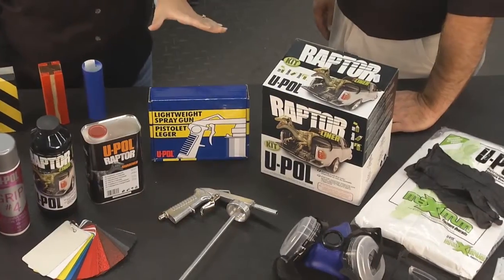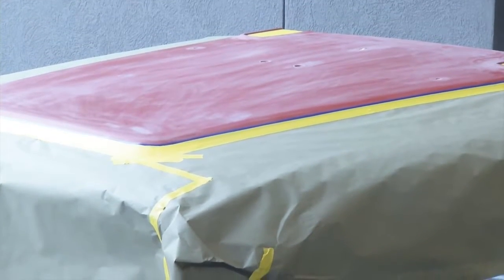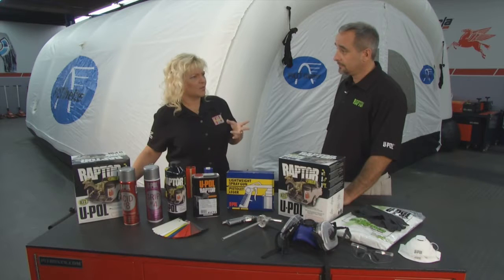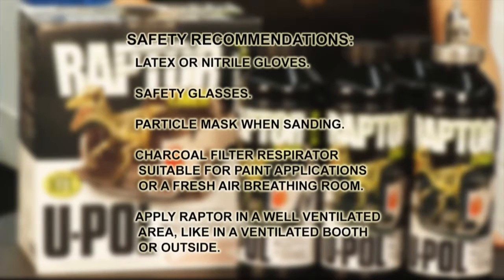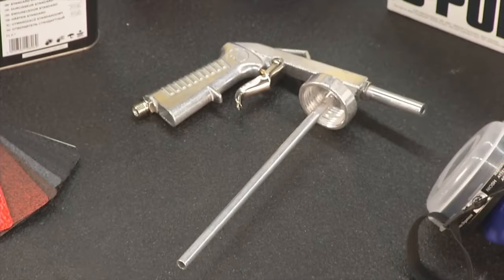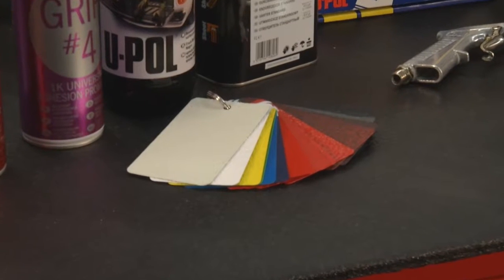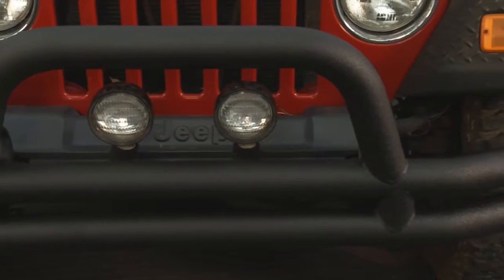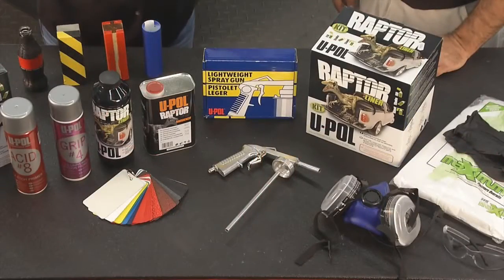U POL RAPTOR Tough and Tintable Bed Liner and Protective Coating